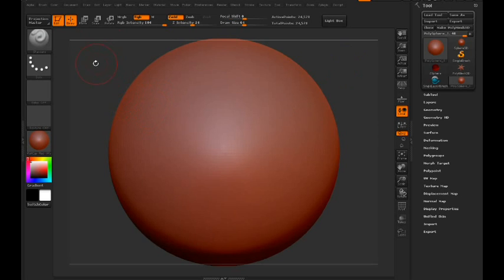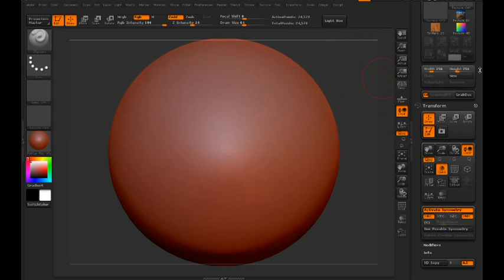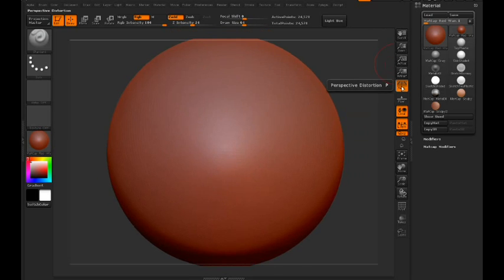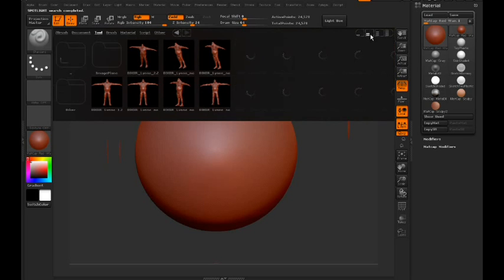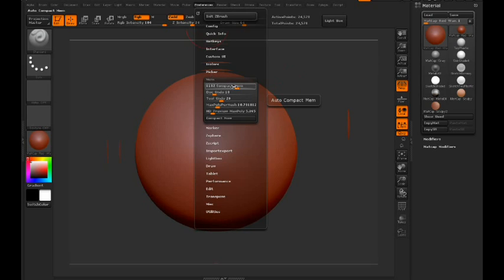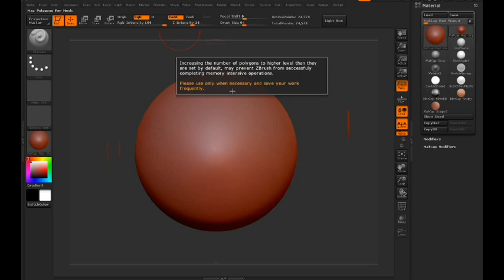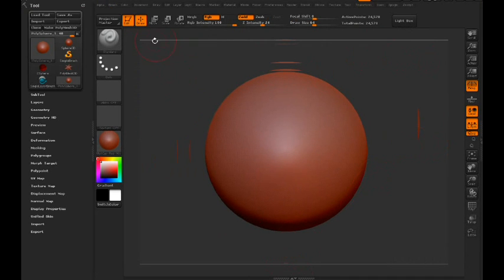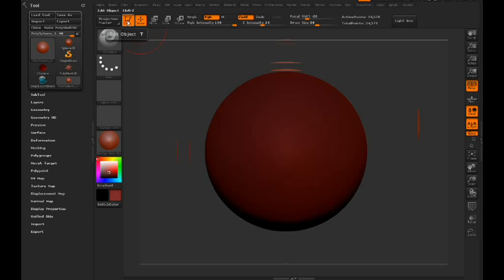Max_ZBrush_NormalMap_1_InterfaceOverview.avi